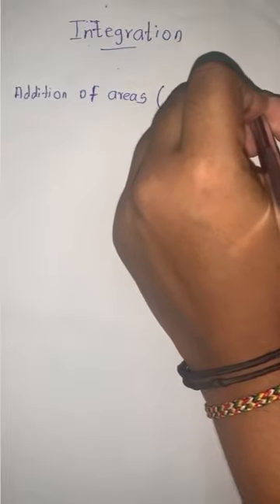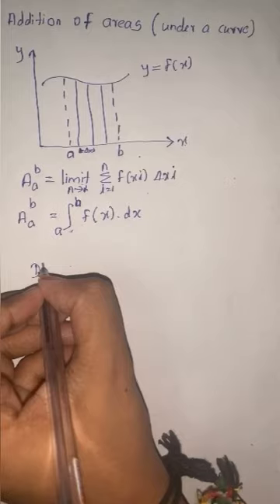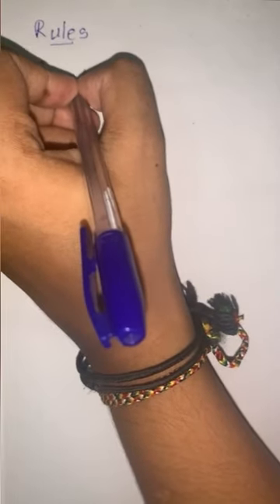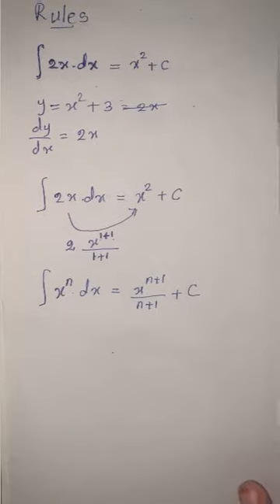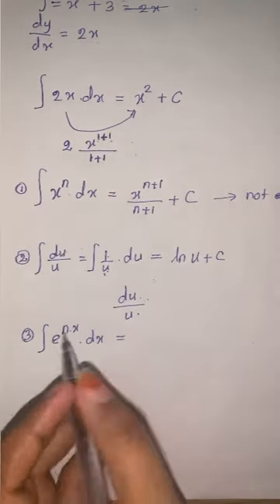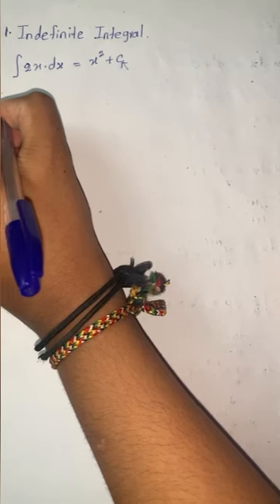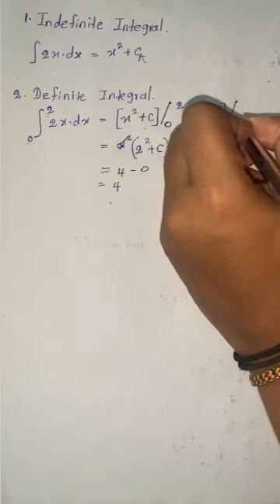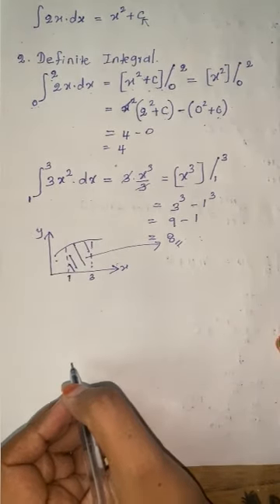Introduction to Integration| Rules| In English